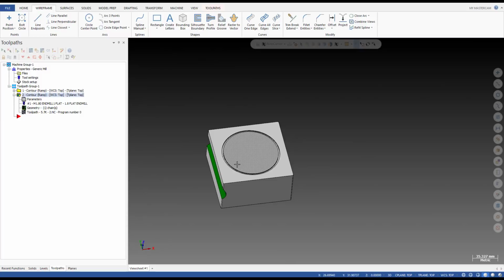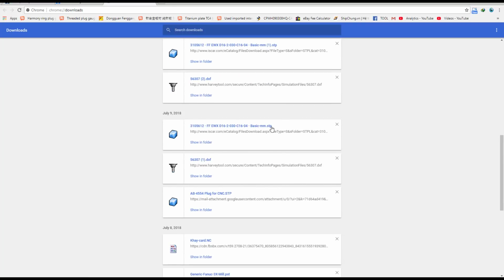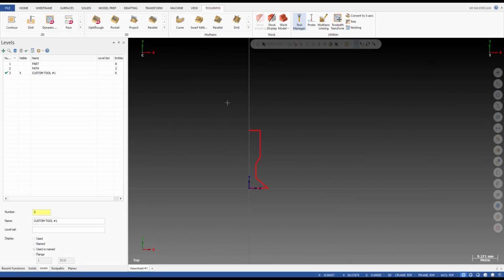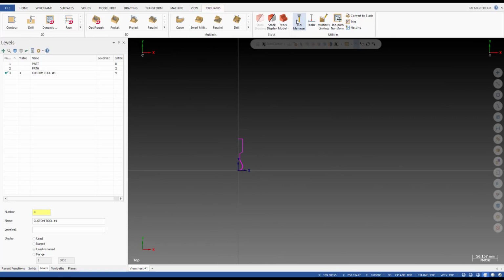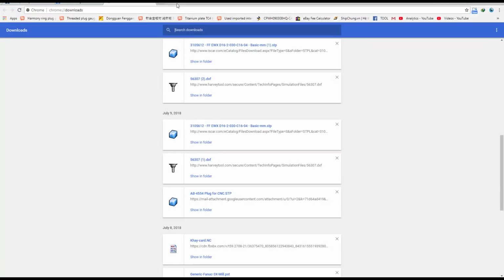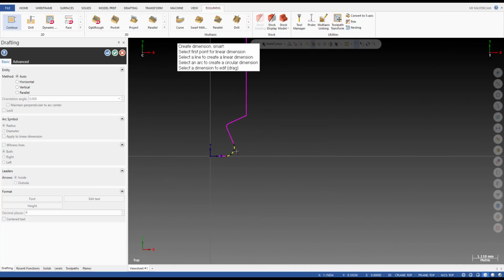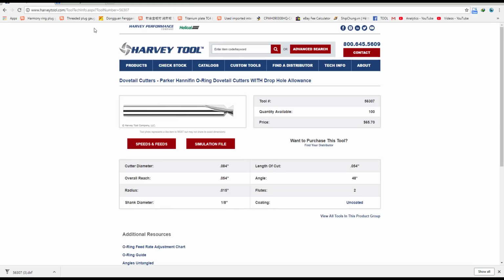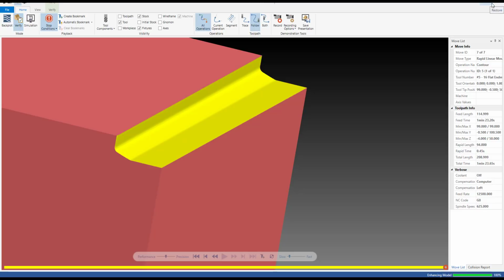Creating a custom profile tool in Mastercam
In this video I am going to show you some ways we can use to create a custom  tool in mastercam milling.